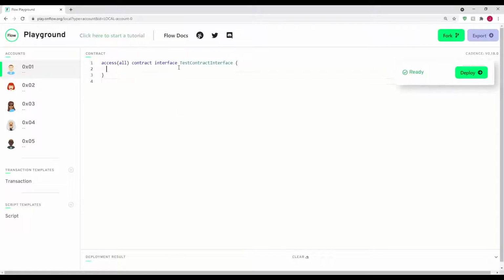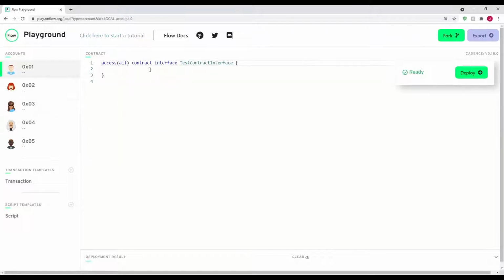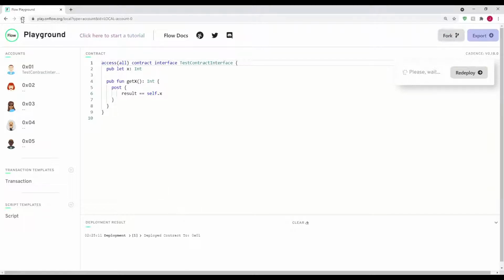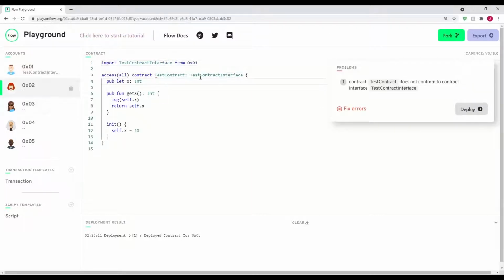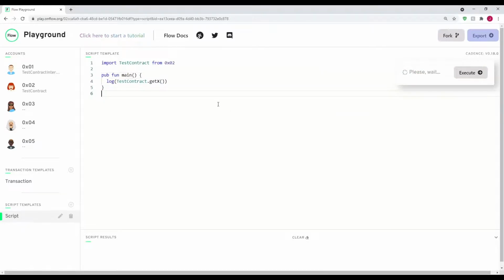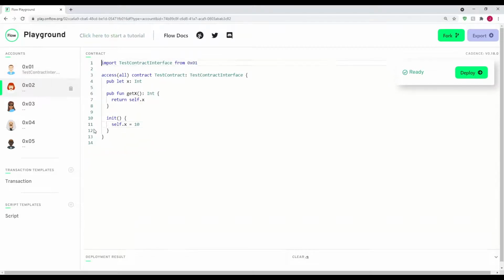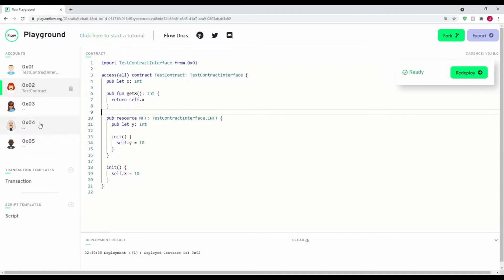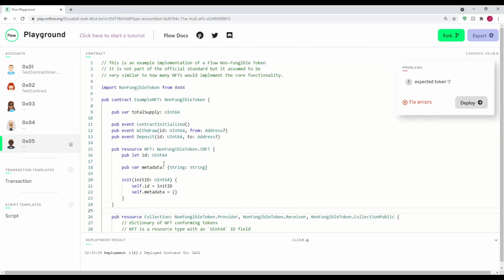Fast Floward - Week 2, Day 1 (Part 2) - Contract Interfaces in Cadence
Hellooooo. Jacob Tucker here, and in this video we're going over contract interfaces. We also touch on pre/post-conditions. I hope you find this helpful!